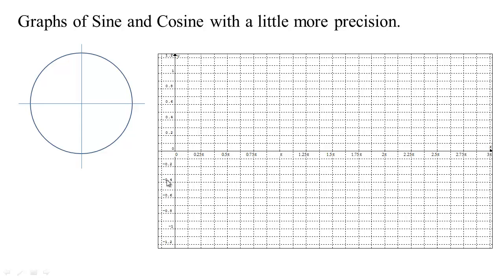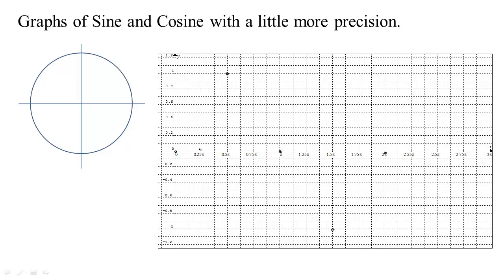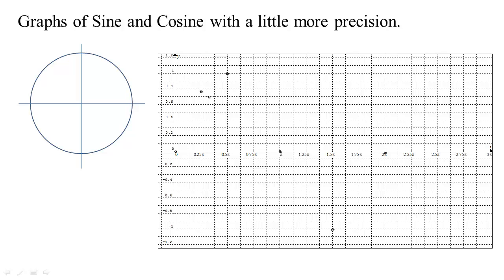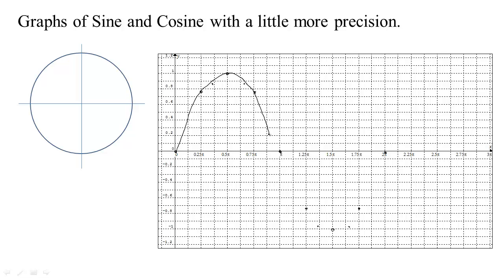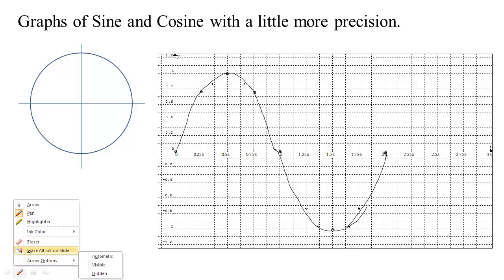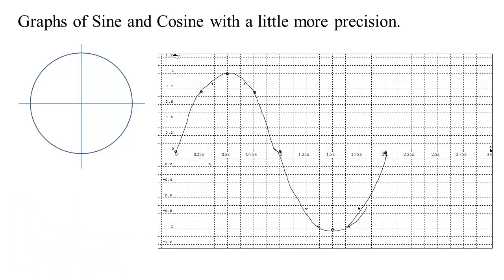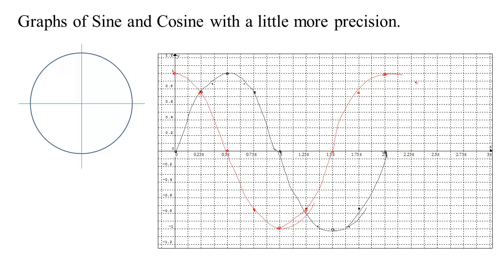5-Graphs of Sine and Cosine with a little more Precision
No that we know the values of sine and cosine at multiples of Pi-6 and Pi-4, we can draw their graphs with a little more precision.